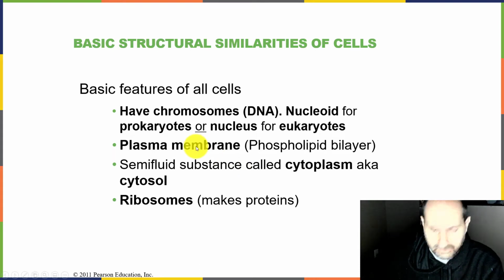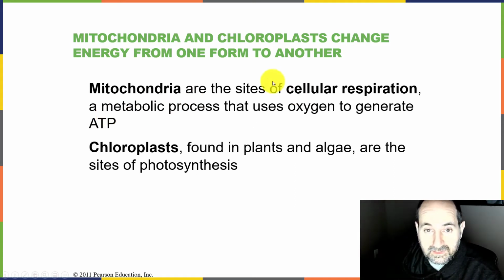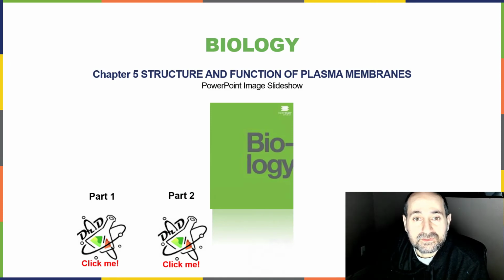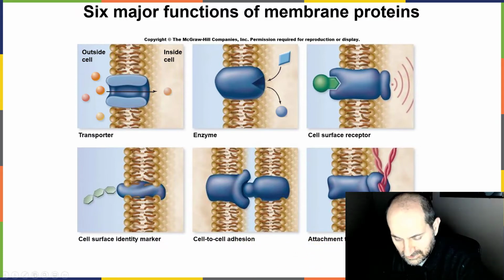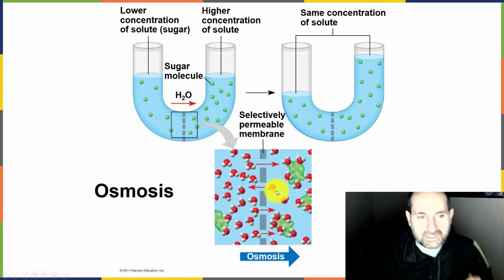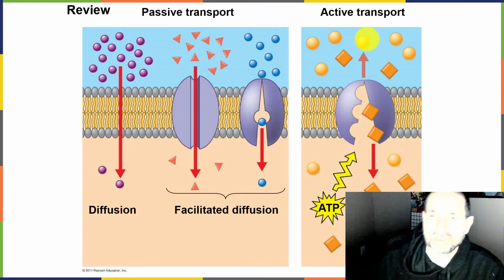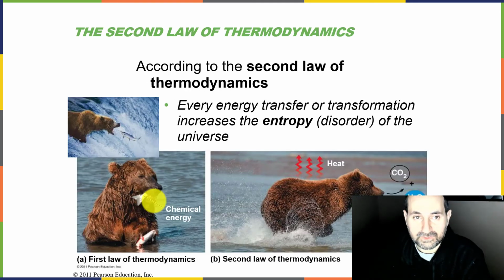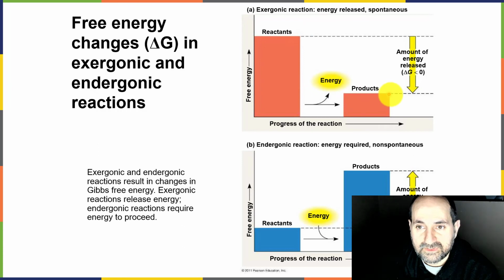BIOL1408 Exam2 Review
BIOL1408 Exam 2 covers Chapters 4, 5, and 6 from our Sapling Biology 2e. textbook handouts.